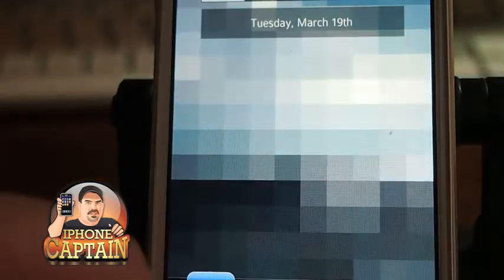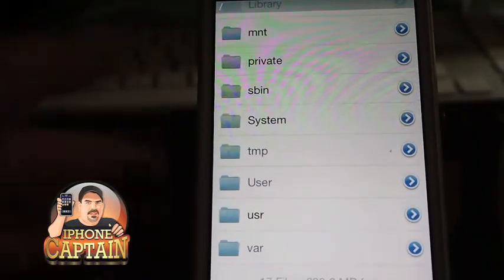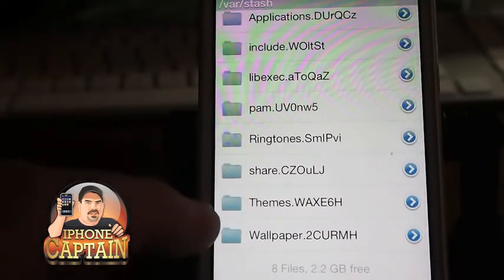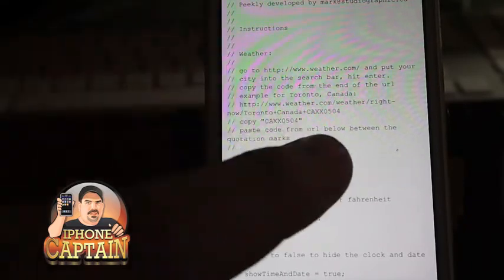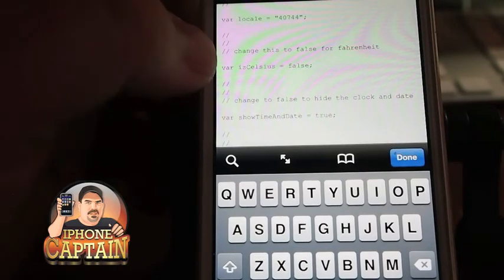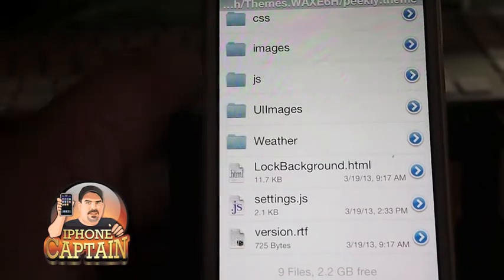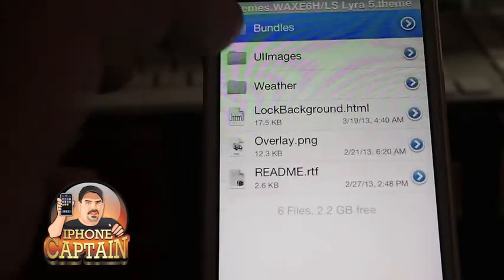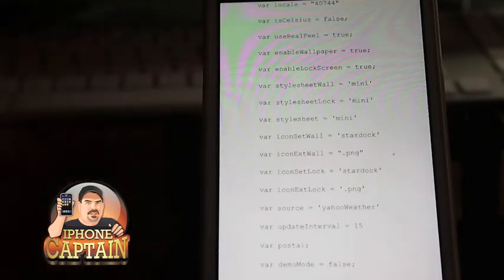Update Winterboard Themes Weather, Temperature, City Using iFile March 2013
Update Winterboard Themes Weather, Temperature, City Using iFile

About iPhonecaptain

Top iPhone 5 games january 2012
Top iOS Games 2012
best ipad games 2013
best ipod games 2013
favorite iphone 5 apps 2013
Top iPhone 5 Free Apps
Top iPhone 4S Free apps
Top iPhone Free Apps
Top Free Apps 2012
top Free Apps December 2012
Best iPhone 5 apps december 2012
Top Free ipad apps 2012
best iPad 3 free apps december 2012
top iPod 5th gen apps free
top mini ipad free 2012
top iOS games free 2012
Top iPhone 5 Games Free 2012